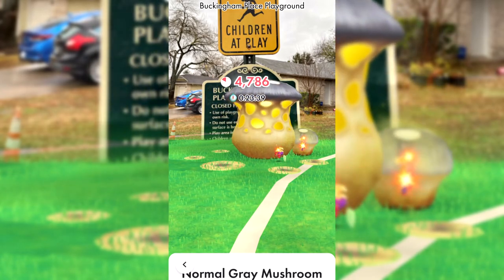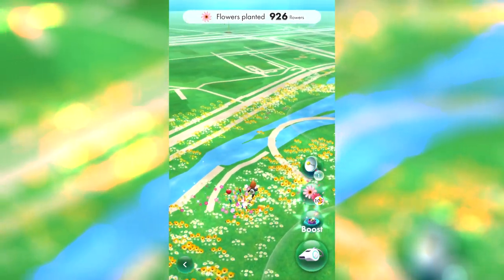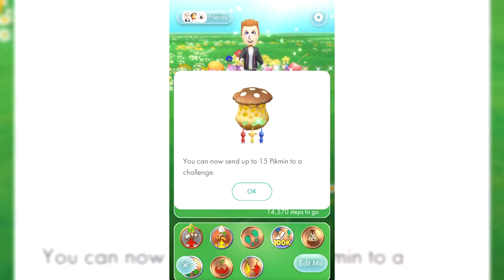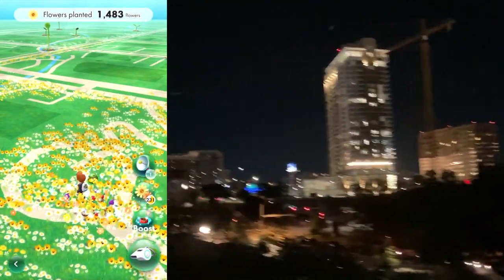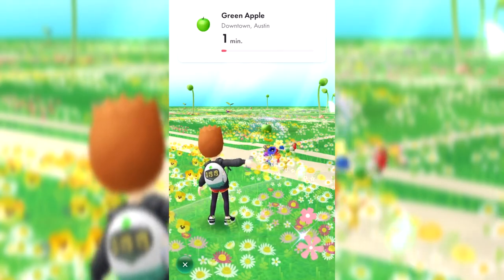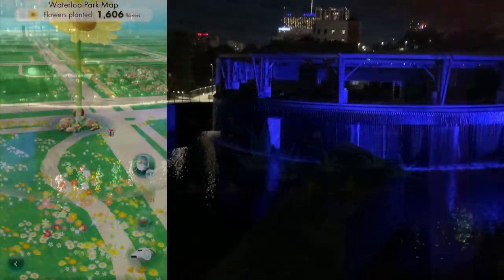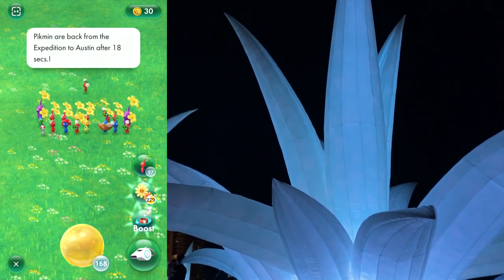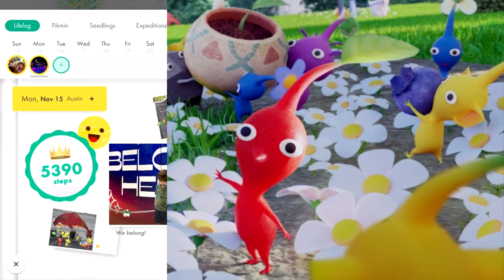PIKMIN BLOOM (Pokemon GO but Pikmin) Gameplay Vlog at Beautiful Art Show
From Niantic, the makers of Pokemon GO, comes Pikmin Bloom! I've loved the Pikmin franchise since I played Pikmin 3 on Wii U and now this mobile app brings it to a new level, helping us realize how beautiful the world around us really is.
We take Pikmin Bloom for a spin in Austin TX to show you an epic art exhibit in the city, while learning more about the game!